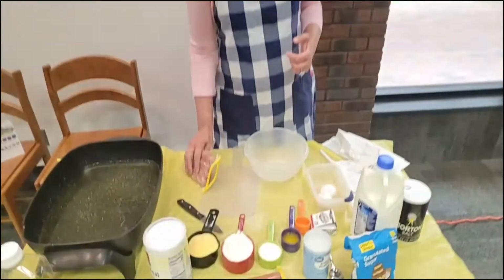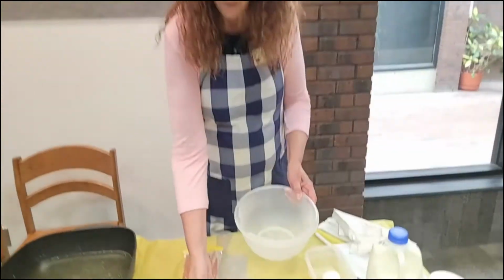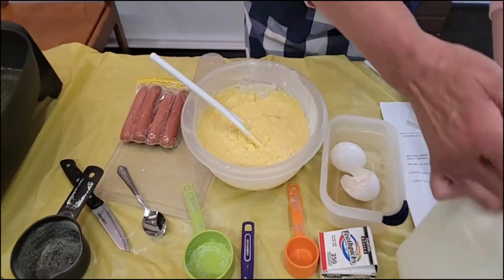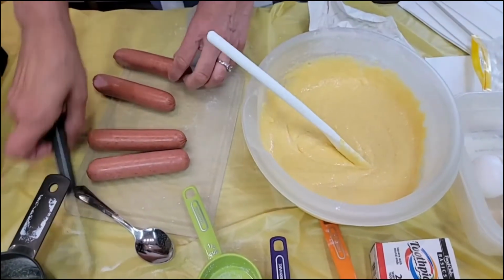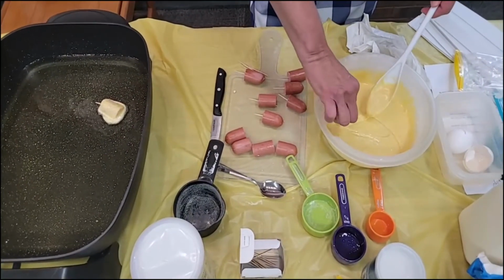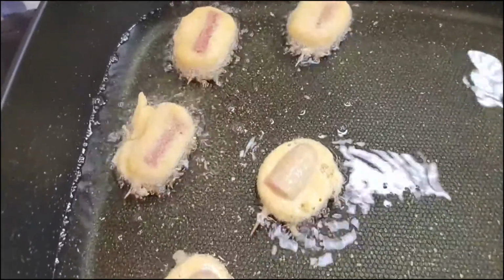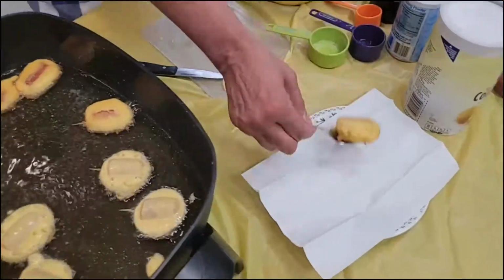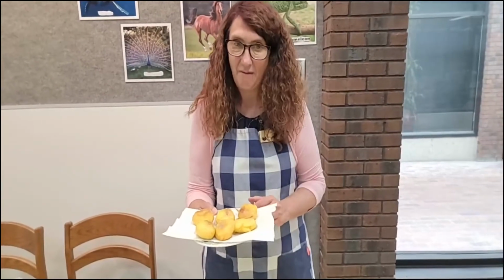Fun Foods - Mini Corndogs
Ingredients: 1 cup of corn meal, 1 cup of flour, 1/3 cup of sugar, 1 tsp of baking powder, 1/2 tsp of salt, 2 eggs, 1/4 cup melted butter, 1 cup of milk, hot dogs & oil heated to 350 degrees.